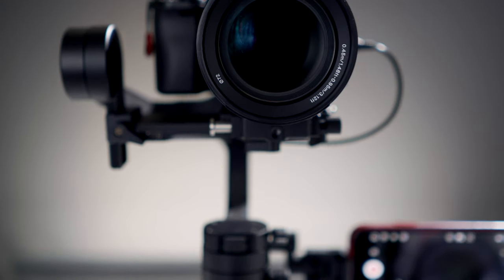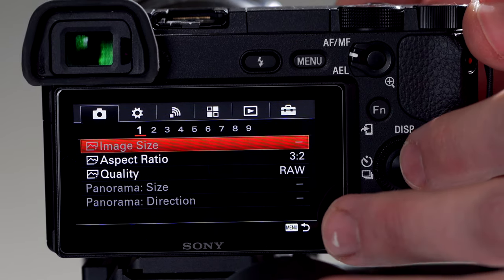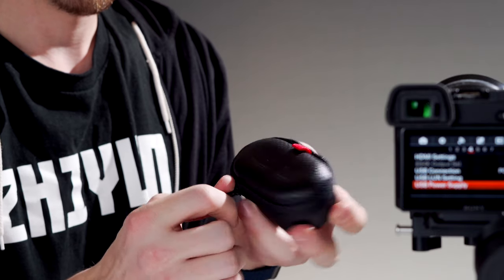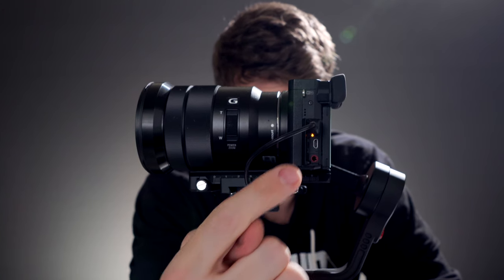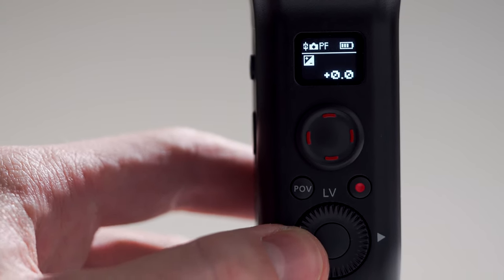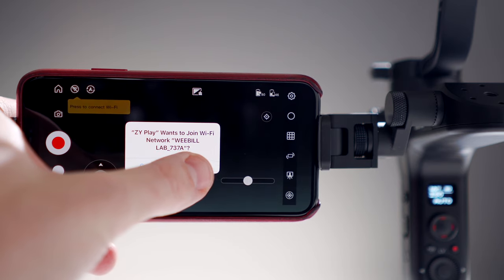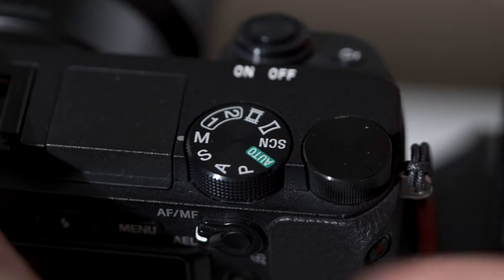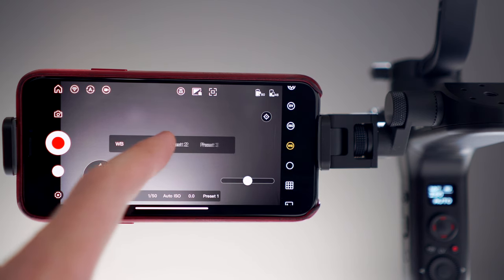Weebill Lab: Using A Phone As An External Monitor With Image Transmission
Let me know if you need help or have questions down below 👇
Get yourself a Weebill Lab (it's awesome):
(standard, creator, & master bundles)

Check out the gear I use to make my videos:

📷 Camera Gear 🎥

 ⭐️Sony A7iii (the BEST value, full frame camera out there)

Sony A6300 (a great camera with fantastic price-to-performance)

Sony FE 28mm F2 Lens (My most used lens. Good quality and great price)

Sony 21mm converter for the 28mm lens. (Good enough occasional wide shots, so-so for astrophotography)

⭐️Sony FE 90mm F2.8 Macro G-Lens (My favorite lens EVER. Versatile and insanely sharp)

Sony FE 50mm 1.8 Lens (The Thrifty Nifty Fifty)

Sony 18-105 F4 APS-C Lens (incredibly versatile, even on full frame, best value Sony lens)

📸Camera Accessories 📸

Zhiyun Crane 2 Gimbal (top performer, features out the wazoo, great price point - the best gimbal out there)

Zhiyun Smooth 4 Smartphone Gimbal (crapload of features and options, works like a charm, price is amazing)

Benro Go Plus Carbon Fiber Tripod (Nothing like a good pair of sturdy sticks)

⭐️Edelkrone SliderONE PRO (Backpackable, macro precise, built like a tank, lifetime warranty)

Edelkrone FlextTilt Head 2 (the most interesting piece of gear I own and superrrr useful)

Edelkrone StandONE (incredible weight capacity, excellent on rough ground, great for time-lapse)

Edelkrone QuickRelease ONE (the MOST practical piece of gear I own)

💡 Lights 💡

Aputure 120D (Beastly light, highly shapeable, great quality, huge output)

⭐️Aputure F7 (massive output, small size, color temp adjustable. Best $100 you’ll spend)

Aputure M9 (Super small, super cheap, super bright, super light)

🎤 Audio Gear 🎙

⭐️RodeLink Filmmaker Kit (Great sound, excellent range, dead simple)

Rode Video Micro Shotgun Mic (small, cheap, great for closeups, ambiance, and sound effects)

Zoom H1 Recorder (Very good audio quality for price, great as a wireless lav)

🔥Check out ALL of the gear I use on Kit (some goodies aren’t listed here)